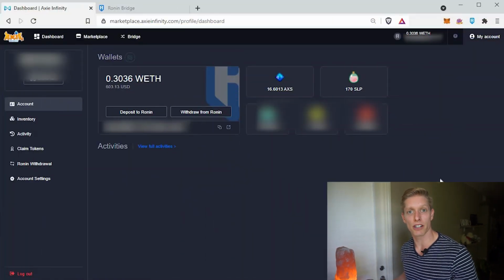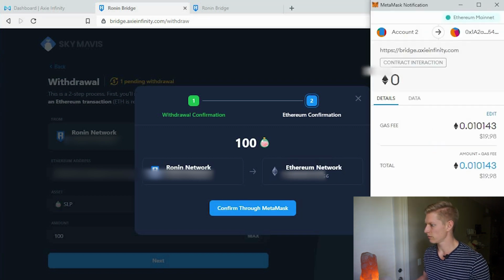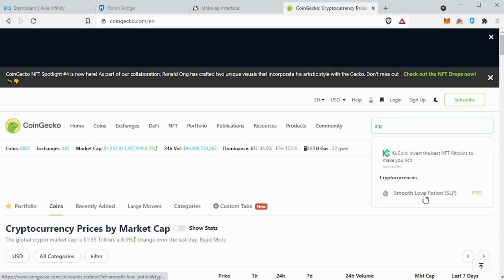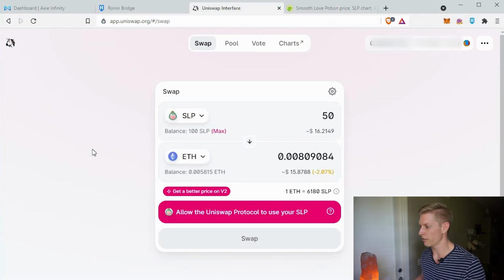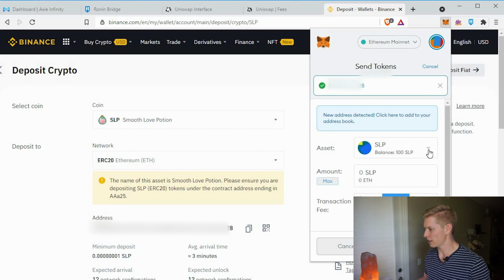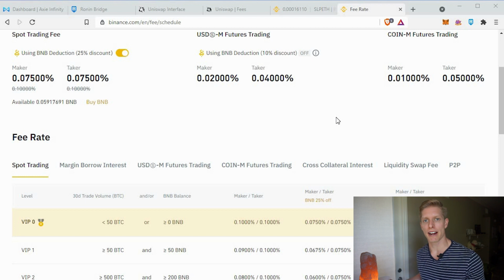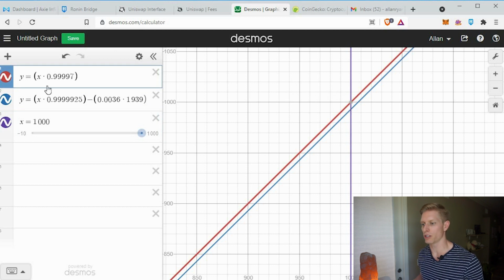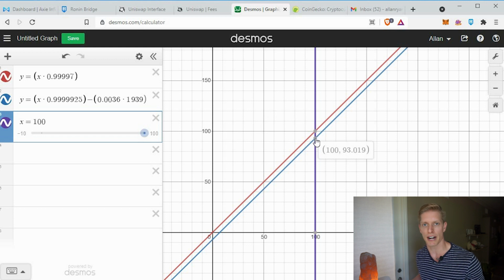Axie Infinity | Best Way to Convert SLP to ETH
Earning SLP (Smooth Love Potion) on Axie Infinity has CHANGED peoples lives! But what is the best way convert SLP to ETH without too many fees?

I compare two common methods to converting SLP to ETH.
- Uniswap
- Binance

(refer to video for basic instructions on how to use it 00:04:56)

Timestamps:
00:00:11 Intro Uniswap vs Binance Swapping SLP for Ethereum
00:00:18 Disclaimers
00:00:45 Skip Intro
00:01:05 Withdrawal from Ronin Bridge
00:01:44 Swapping on Uniswap
00:01:53 Add SLP to MetaMask Wallet
00:03:12 Uniswap Fees
00:03:22 Swapping on Binance
00:03:57 Trade SLP to ETH on Binance
00:04:15 Binance Fees
00:04:42 Summary of Uniswap and Binance Fees
00:04:56 I Made a Fee Graph

Please let me know if this video was helpful for you! I wish you the best.
- Allan Ryan